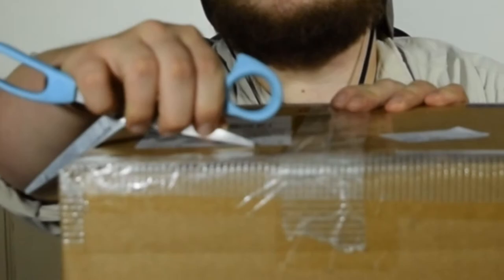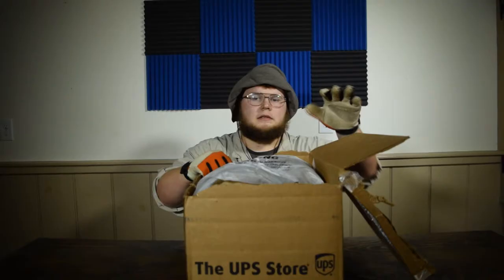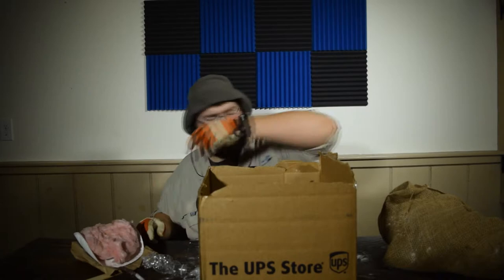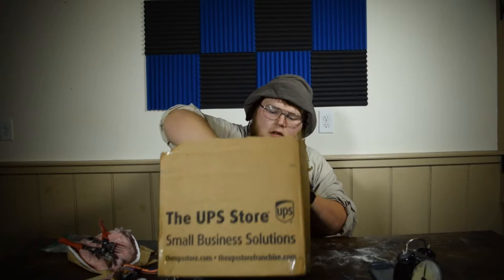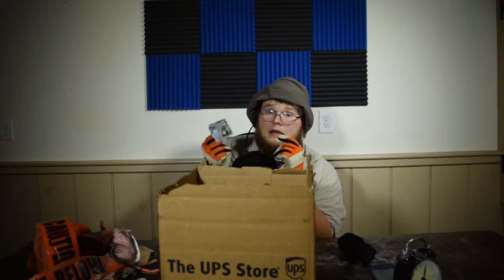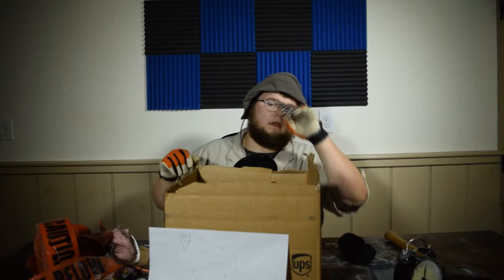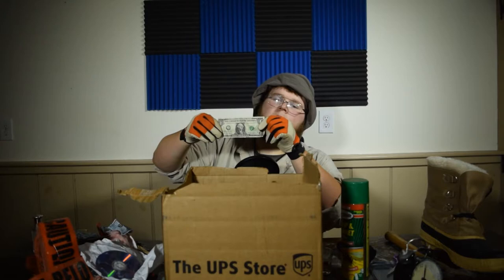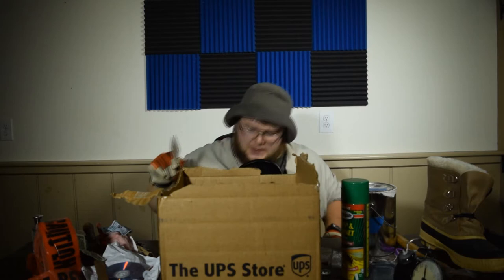What's in the box that's 100% totally from the dark web?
I open a box that looks like I took all the things out of my garage and put them in a boX. REALLY BEING OPENED BY ME. Not a fake unboxing, Really opening a box.

There is no air in space.